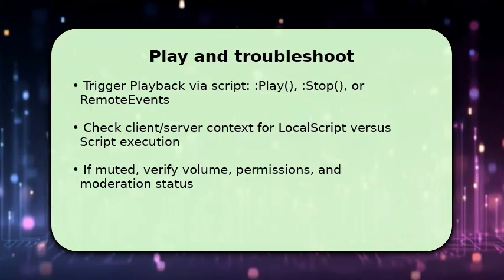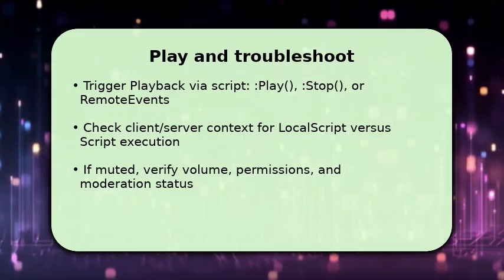How to Get Voice Over on Roblox - Easy Guide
How to Get Voice Over on Roblox - Easy Guide | 🔒 Surfshark VPN Deal — Stay private and secure. $1.99/mo + 3 Months Free ▸

Dive into the world of Roblox and discover how to unlock your voice acting skills with our easy-to-follow guide. Learn techniques for recording clear audio, perfecting pitch control, and mastering character portrayal in this comprehensive tutorial designed specifically for aspiring Voice Actors on Roblox.

Roblox, Voice Over Guide, Record Audio, Pitch Control, Character Portrayal, Aspiring Voice Actors, Clear Sound Quality, Tutorial Video